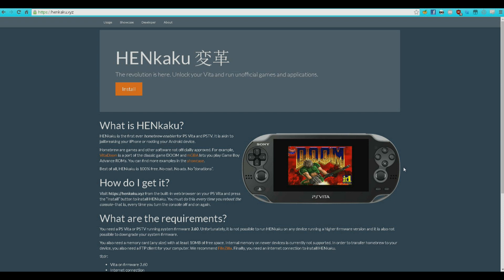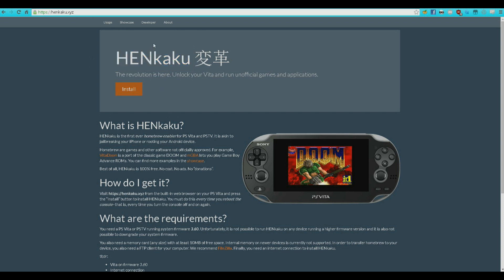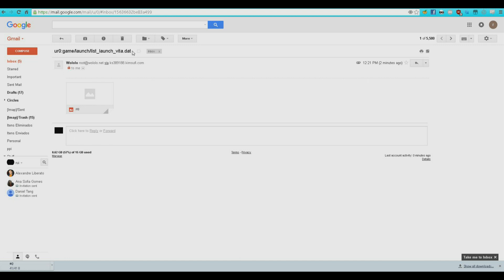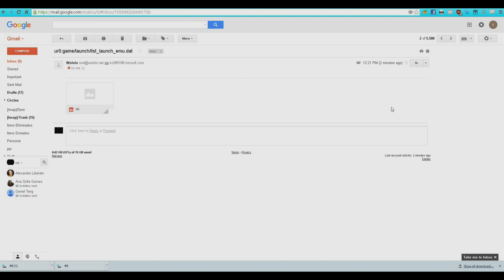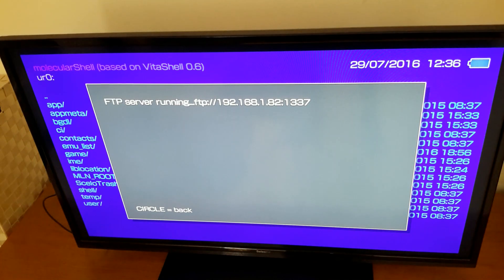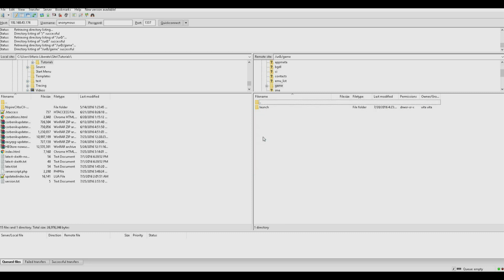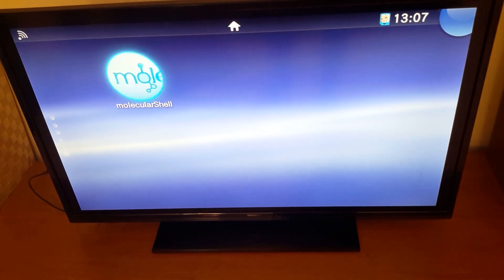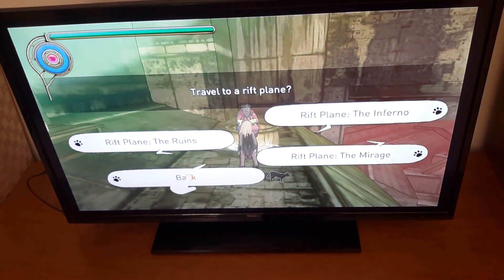[TUTORIAL]PlayStation TV (Vita TV) Bypassing Whitelist on 3.60 with HENkaku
Tired of applications not being "compatible" with the PSTV? If you're on firmware 3.60, this is the answer!
Games like Gravity Rush work perfectly with the PS TV, yet Sony wants you to buy the Remaster if you want it on the big screen. though 1080p60 on the PS4 is awesome and all, the PSV version still has my save. So, yeah. Also, Wipeout 2048 also works pretty well on the PSTV.

EDIT 2: A new Whitelister App (PERMANENT) - If you can't play your game after using the tutorial above, try this app

Download and install that VPK application with moleculeShell. Then run the "Moon Whitelister" app. It'll patch the file, and exit automatically.

Note: You'll have to do this every time you shut down the PSTV, so keep the .dat files on your PSTV so you can do it without the PC.